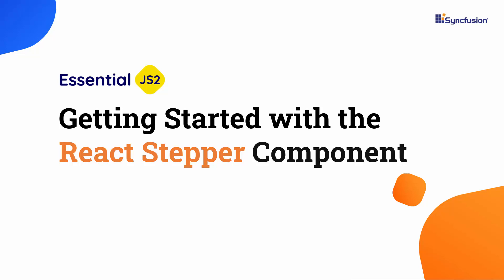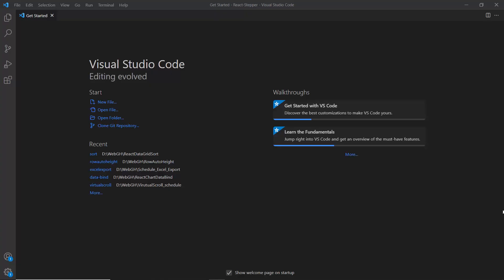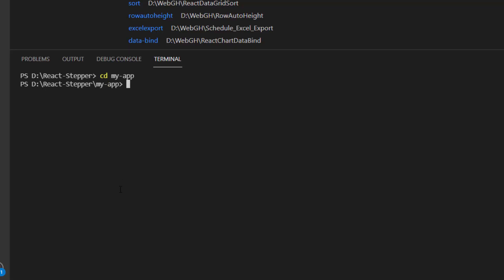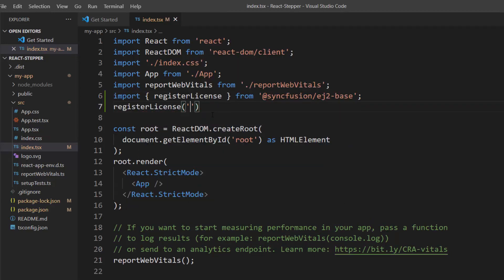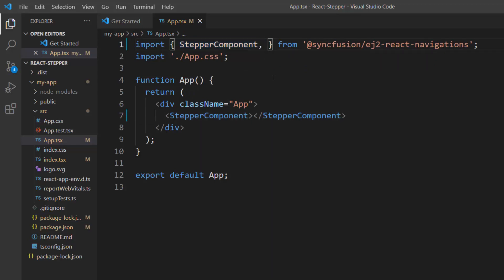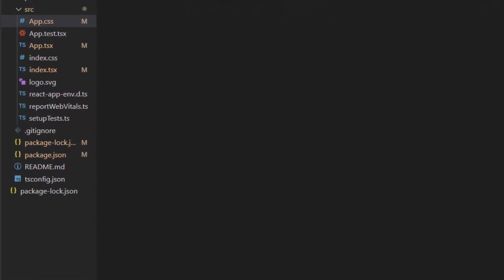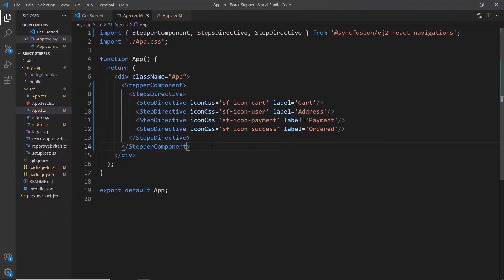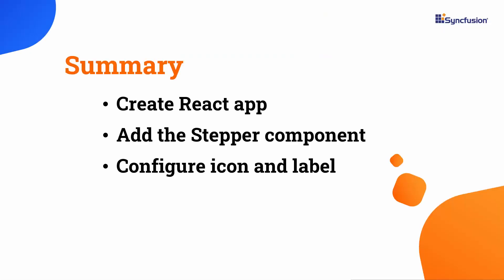Getting Started with the React Stepper Component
Learn how to create and configure the Syncfusion React Stepper component. In this video, I will show you how to add steps and configure icons and labels for each step.

The React Stepper is a highly customizable component that enables users to navigate through a series of steps or stages in a process within a web application. Steppers display a list of steps, highlighting the current step, and allow users to move between steps. The component includes built-in different step types, orientations, linear flow, label positions, and template customization features.

The React Stepper supports displaying layouts horizontally, showing steps side-by-side, and vertically, showing steps one below the other. Enable a step-by-step progression, ensuring the completion of each step before moving on to the next. Add tooltips to show additional information when users hover over a step. Tooltips can be customized using templates to provide more detailed information about steps.

The React Stepper supports positioning labels at the top, bottom, left, or right of a step. It enables you to set the validation state for each step, displaying a success or error icon, and it offers APIs for customizing its appearance and behavior, as well as templates for customizing the look and feel. With these APIs, developers can create a unique and highly customized Stepper that fits seamlessly into their applications.

BOOKMARK DETAILS
[00:00] Introduction
[00:42] Create a React application
[01:11] Add the React Stepper component
[02:23] Add steps
[03:18] Configure labels and icons

If you need a trial license key, start your React trial from your Syncfusion account and then obtain your trial license key from the downloads page: